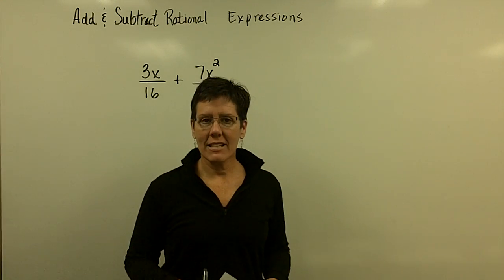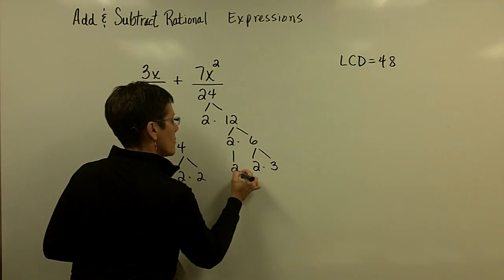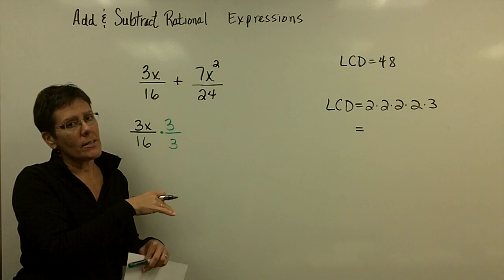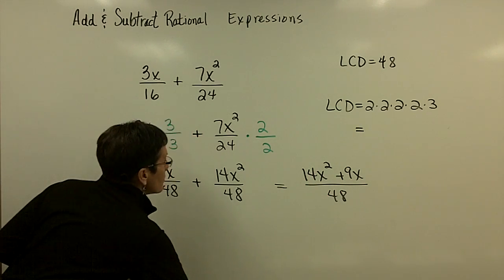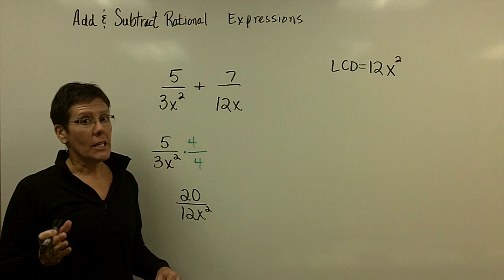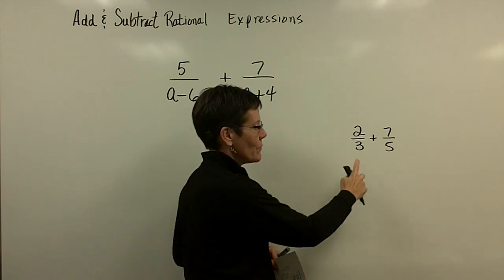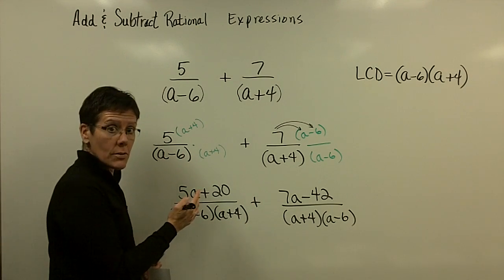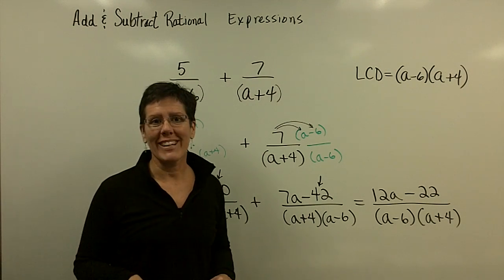Add & Subtract Rational Expressions Part 1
A short video lecture on adding and subtracting rational expressions for Introductory & Intermediate Algebra students. Starfish award winning instructor Pat Kopf steps in front of the camera for a series of videos to support her Math 101 and 121 classes at Kellogg Community College.